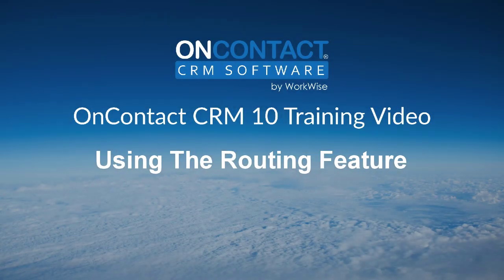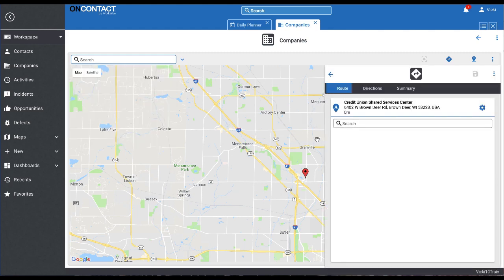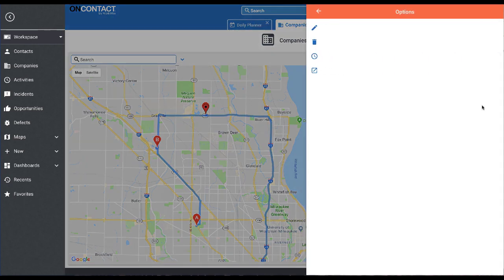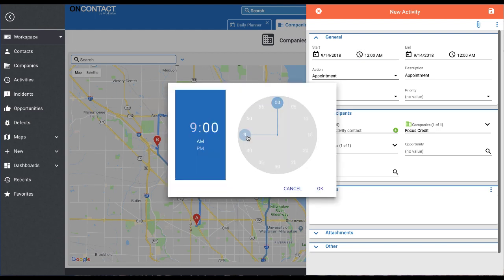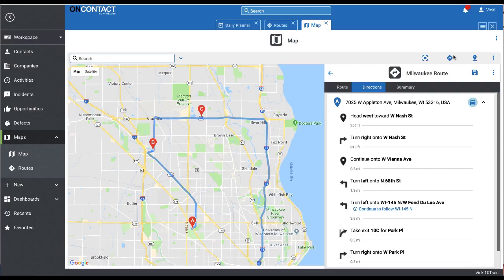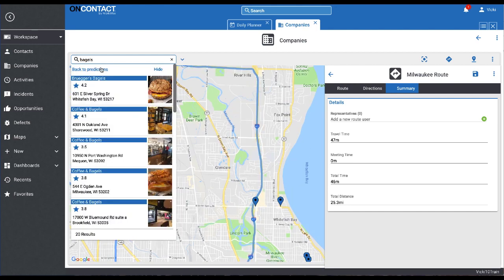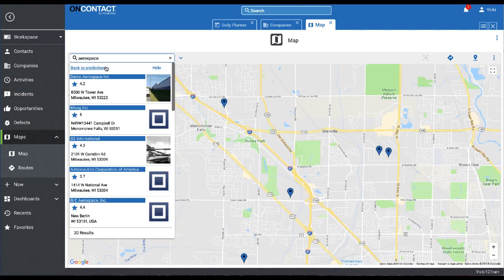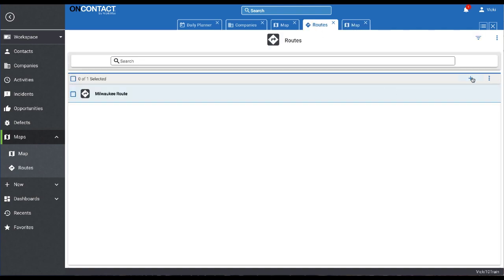Using the OnContact CRM 10 Routing Feature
Learn how to use the routing features in OnContact CRM 10.